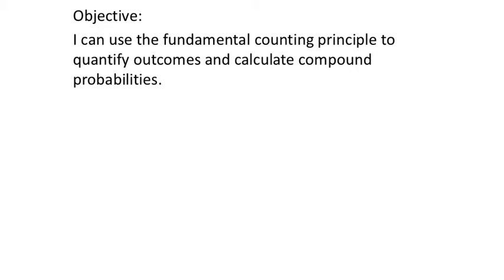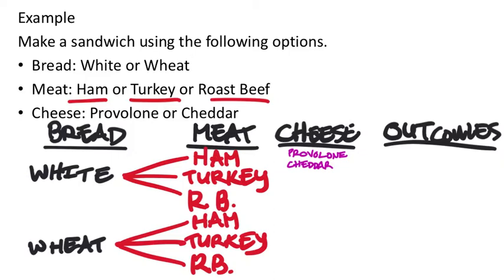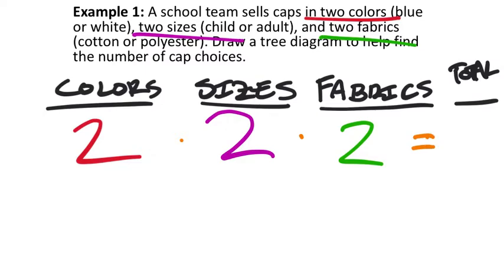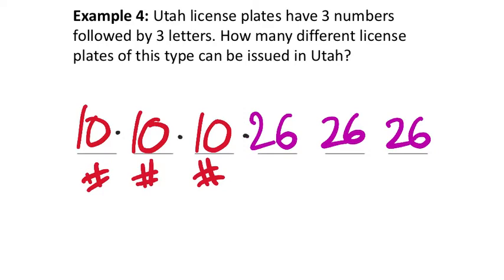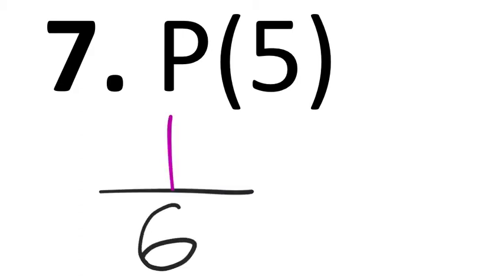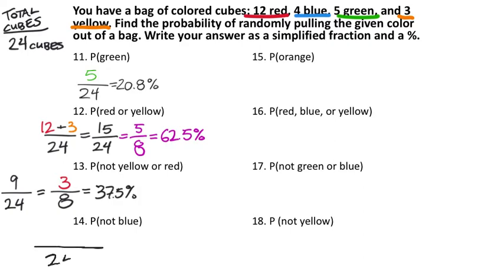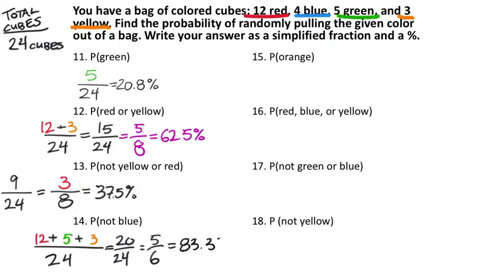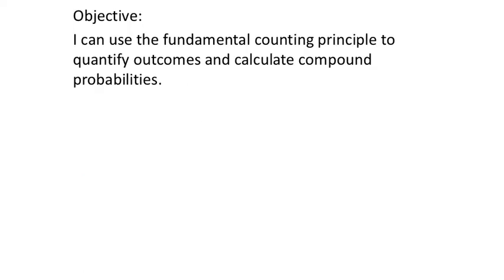The Fundamental Counting Principle and Tree Diagrams (7th Grade Acc Math Unit 8 Lesson 2)